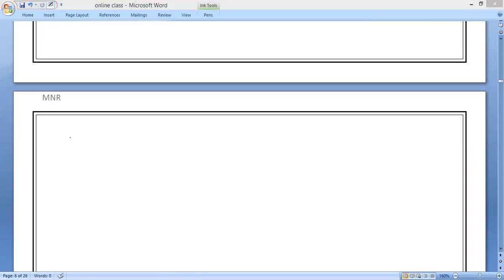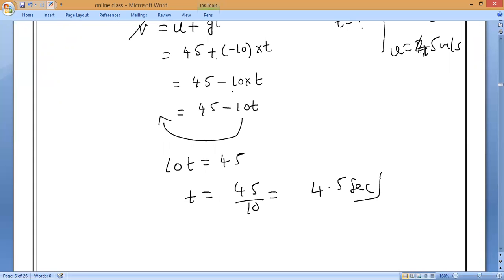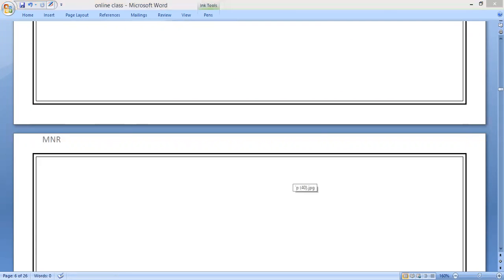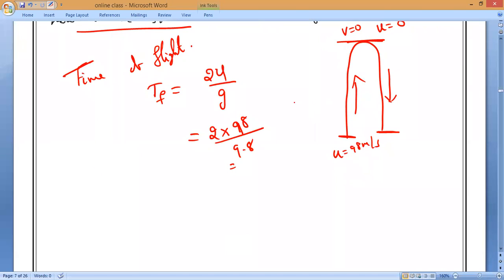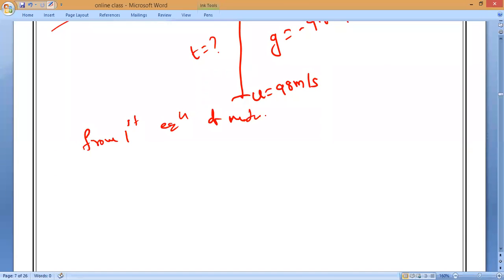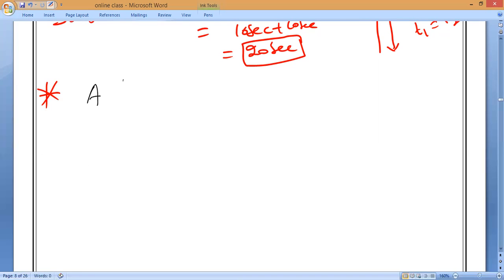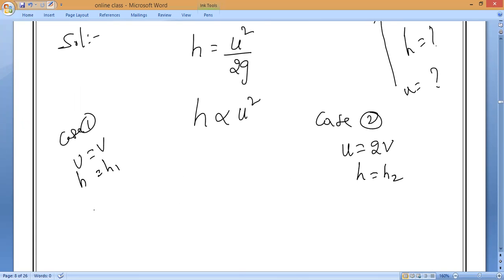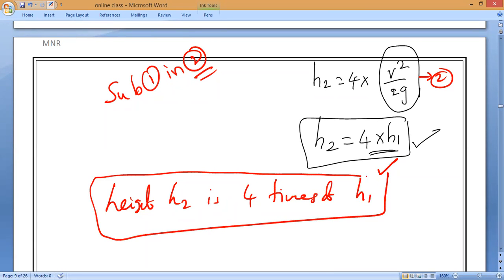practice examples related to motion equations-3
important numerical problems related to motion in one dimension.